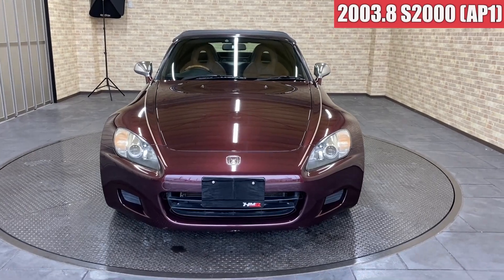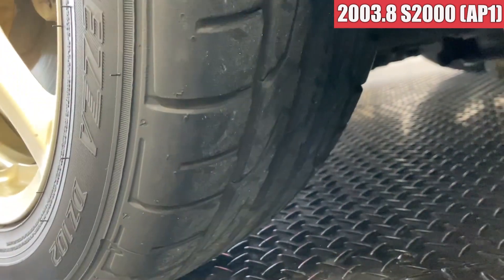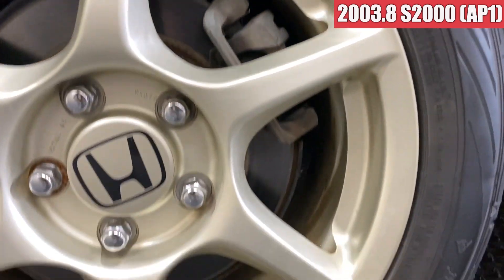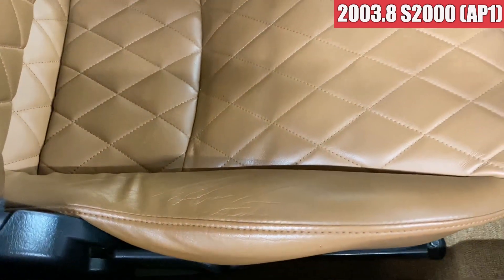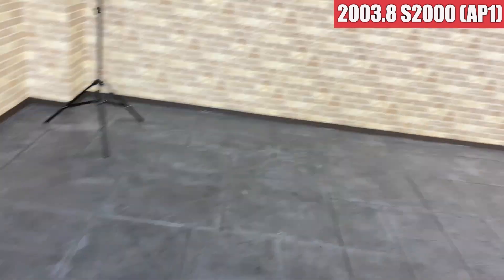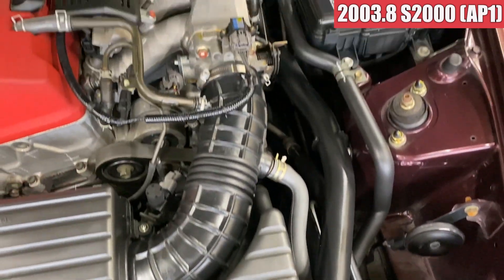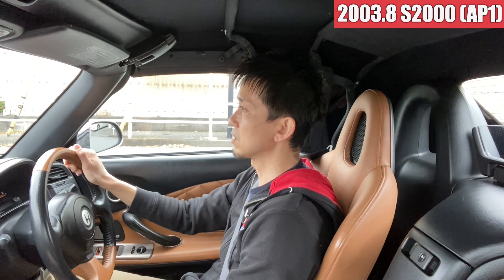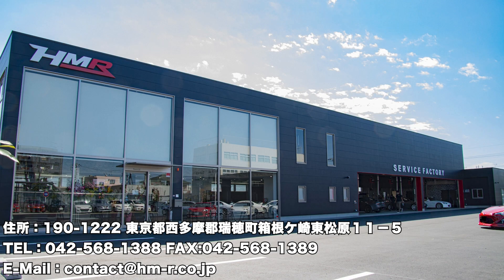【中古車】S2000 専用BBS純正16インチ インテリア ワインレッド 走行64,700km ID1362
外装編スタート位置(0:38)
内装編スタート位置(6:51)
エンジン編スタート位置(9:54)
試乗編スタート位置(10:40)